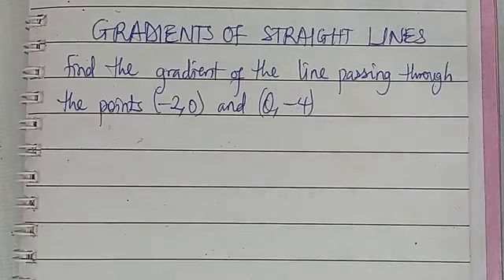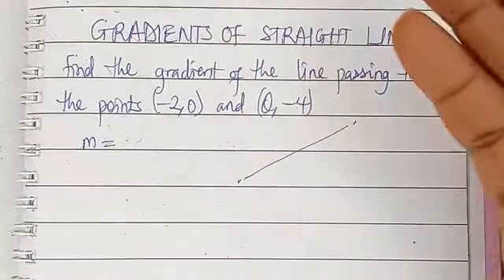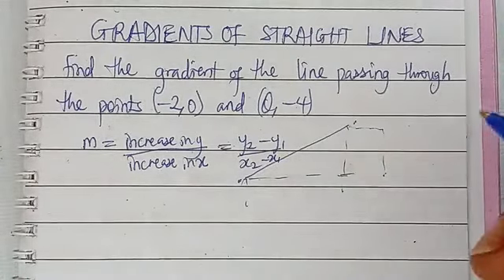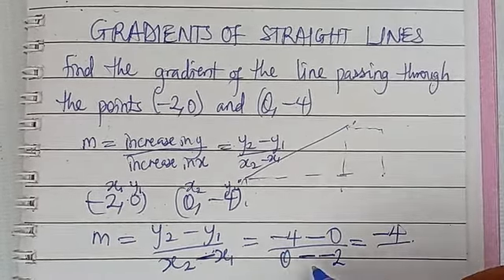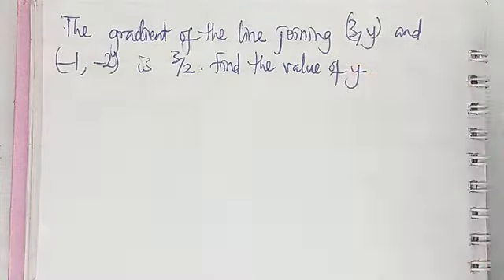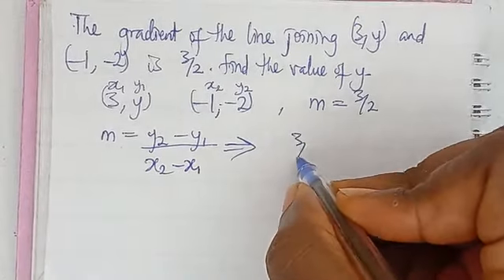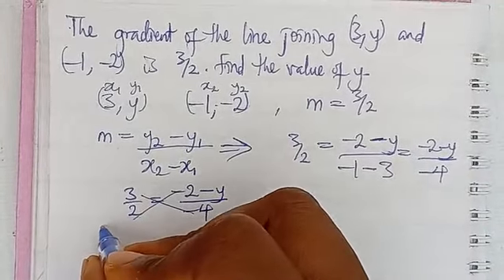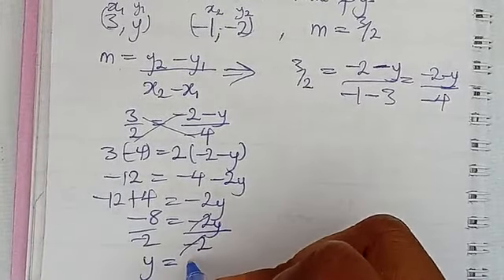Gradients of Straight Lines| Coordinate Geometry